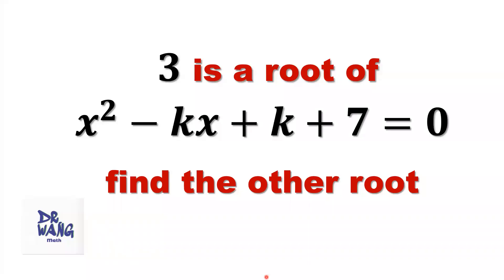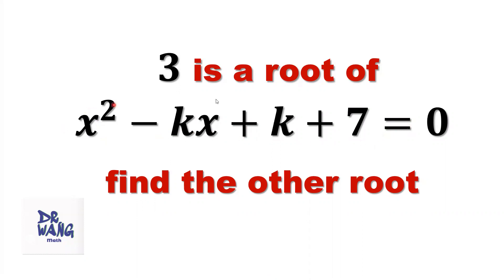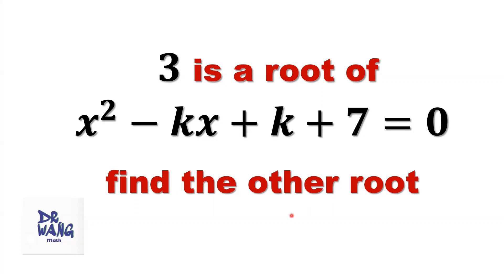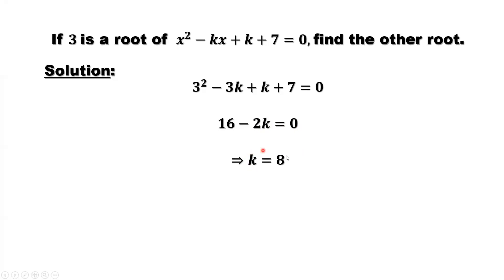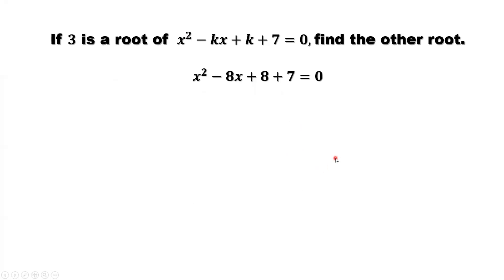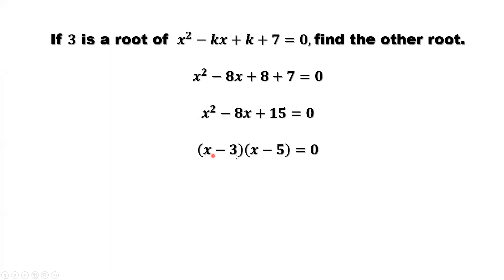If 𝟑 Is A Root of 𝒙^𝟐−𝒌𝒙+𝒌+𝟕=𝟎, Find the Other Root | Olympiad Question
We replace x with 3 in the given quadratic equation to find the value of k. Then we replace the k value back into the equation and solve the equation to find the second root.